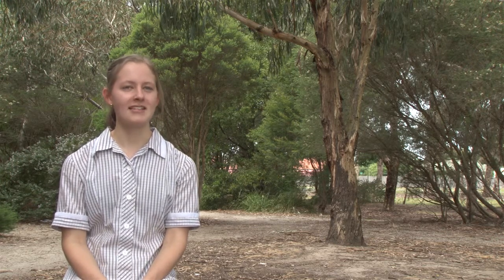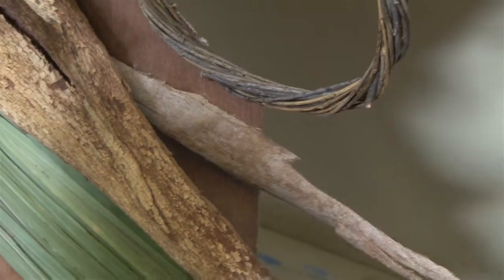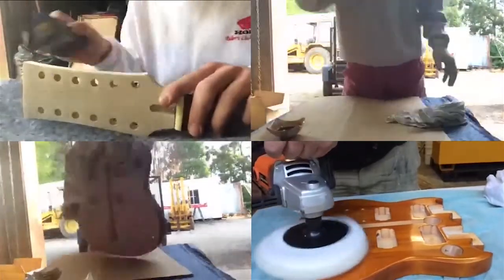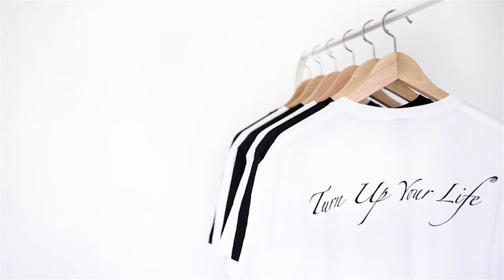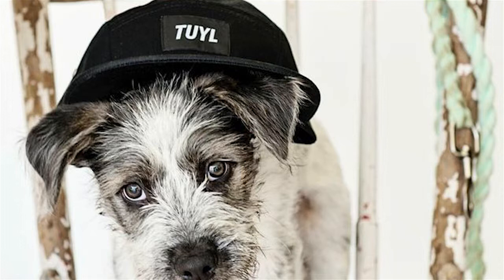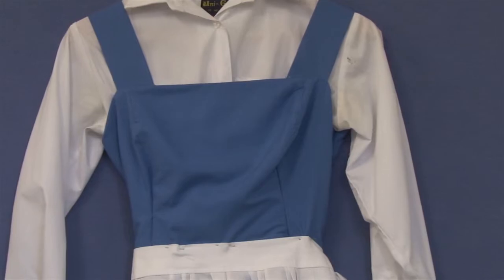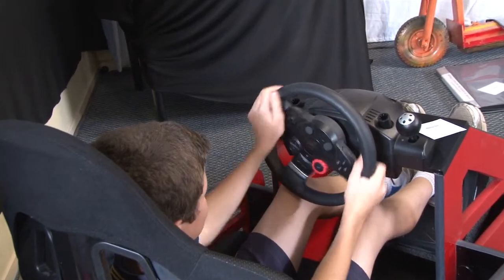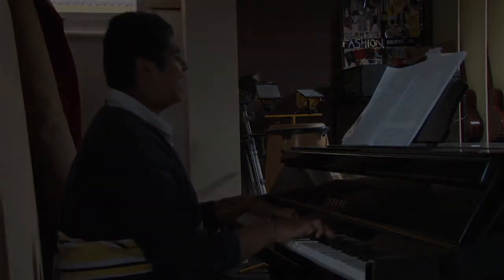Year 9 Pakenham Personal Best 2014